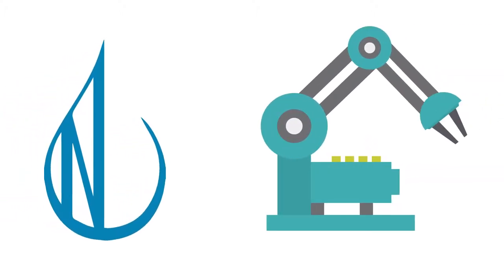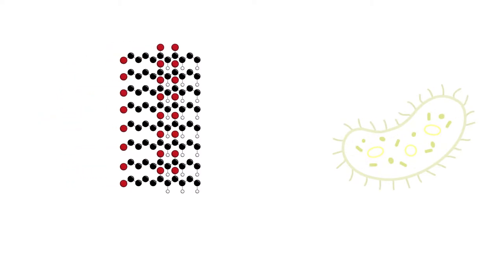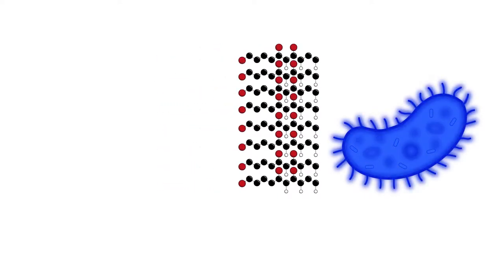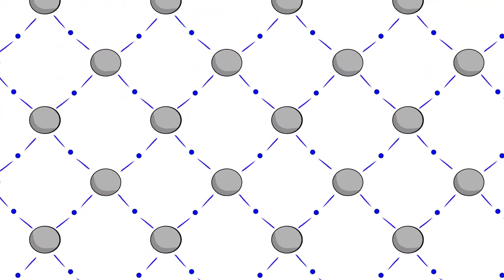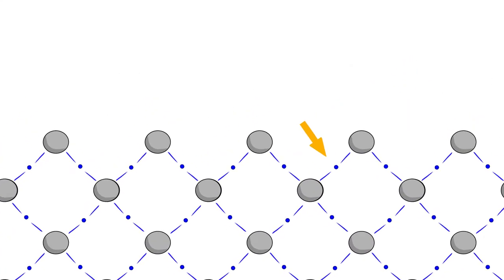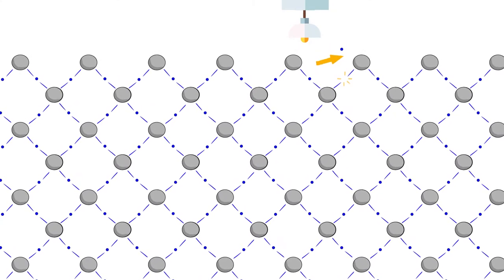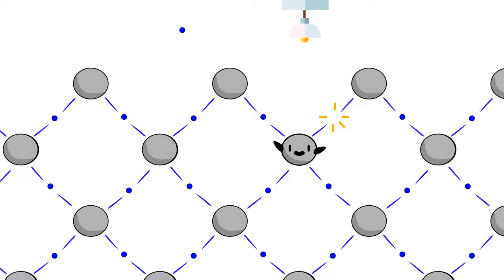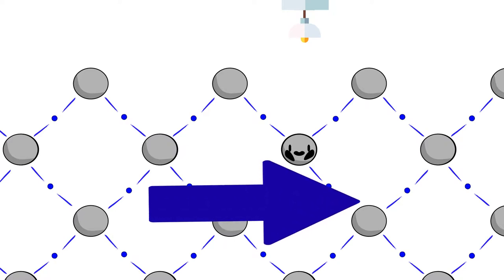HOW TO DO A LIGHT SENSOR WORK ?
[Engineering team : How to detect light 🔦 ❓]
Voici l’explication d’une partie de ce sur quoi travail les ingénieurs chez Neurodrop : la conception d’un détecteur de lumière !

Here is the explanation of (a piece of) what the engineering team of Neurodrop work on : the design and conception of a light sensor !
If you are interested by the project, find us on HelloAsso

Nous sommes une équipé étudiante de Grenoble participant au concours de biologie de synthèse iGEM organisé par le MIT. Notre projet est de réaliser un dispositif de détection de marqueurs liés à des pathologies neurodégénératives dans des petits volumes tels des larmes.